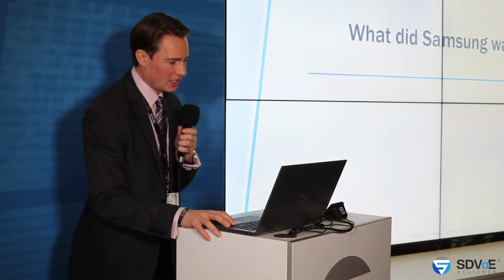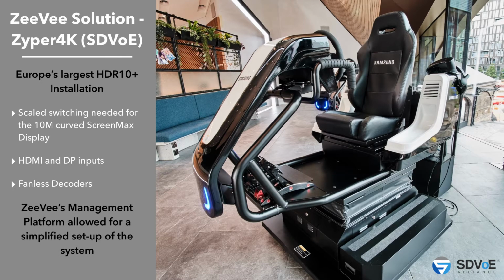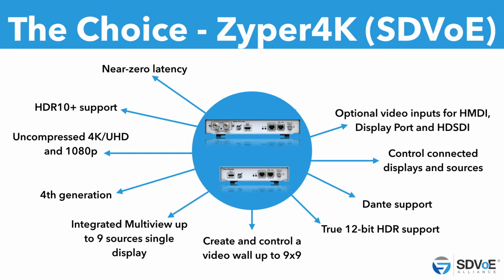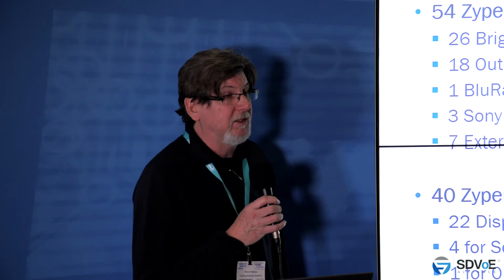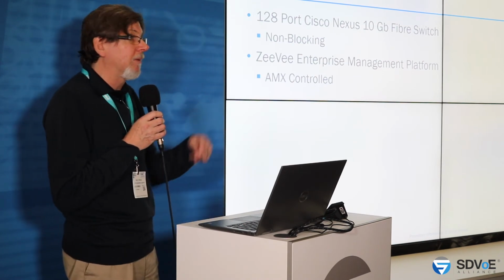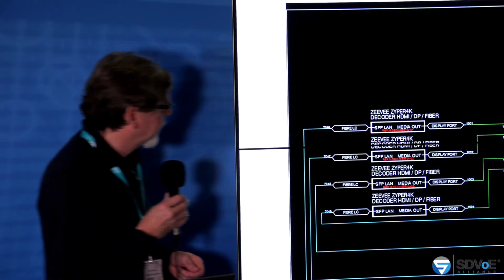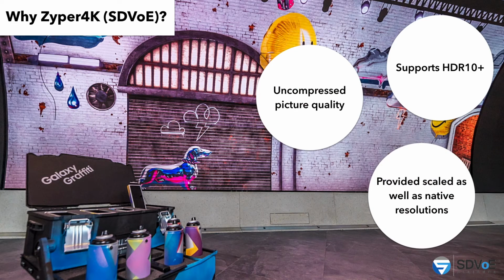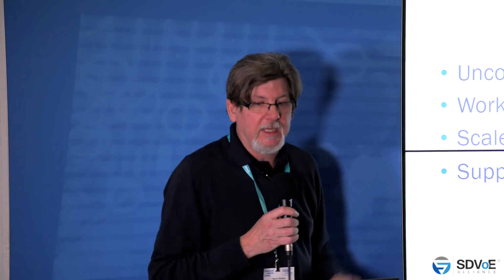Why Uncompressed and HDR Matter at the Samsung Experience Centre V2